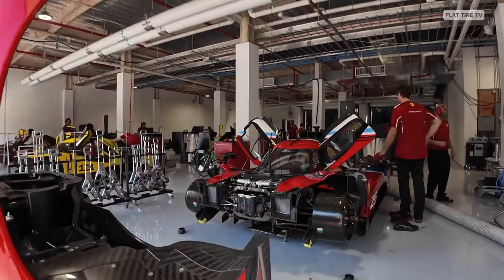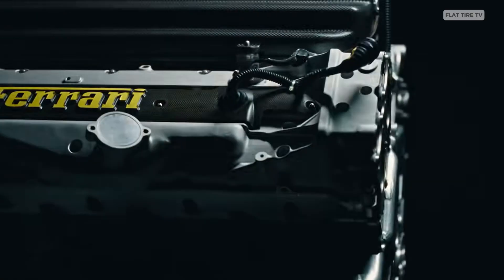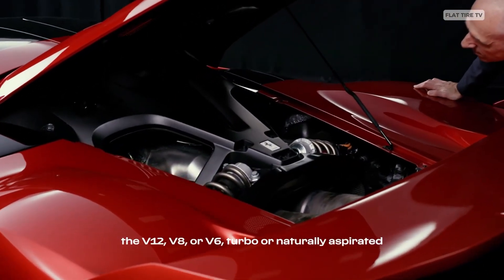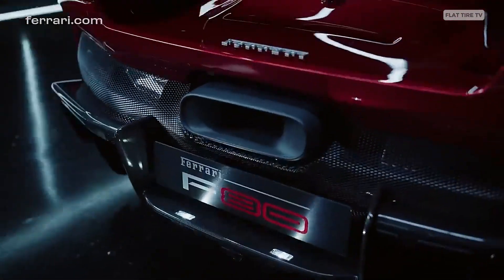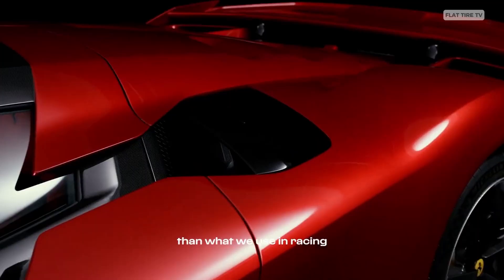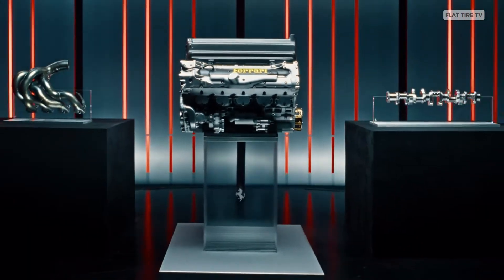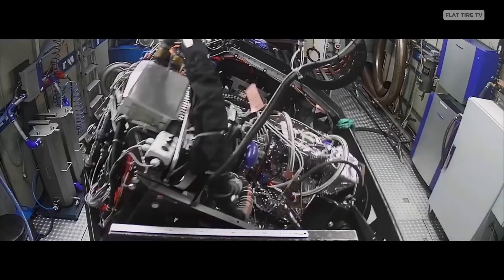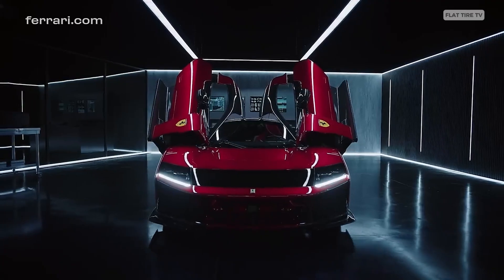The Ferrari F80 Engine Explained: Why This V6 Outperforms Every V8 and V12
Ferrari F80: The WORLD'S HIGHEST POWER DENSITY PRODUCTION Engine

Ferrari shocks the world with the highest power density production engine in history.
Beneath that carbon fiber skin lies a marvel of engineering. We’re talking about a combined 1,184 horsepower. But how did they pull off this madness? Today, we’ll break down this engineering jewel—and stay until the end to find out its price.

This isn't just a powerful engine. It’s an entire ecosystem of innovation: 48-volt electric turbochargers spinning at 130,000 rpm, active aerodynamics so advanced it generates over a ton of downforce, and a suspension system that anticipates every movement.

At the heart of the F80 is the same 3.0-liter, 120-degree V6 engine used in the Le Mans-winning 499P and the 296 GTB. But here, it's been pushed to the extreme. This engine uses two 48-volt electric turbochargers, producing an astonishing 3.7 bar of boost pressure—the highest ever seen in a production car!

The Ferrari F80 is not just the successor to the LaFerrari; it carries the most advanced production engine in history. This twin-turbo V6 has shattered records by achieving the highest power density (HP per liter) in the world.

In this detailed analysis, we break down the heart of the Ferrari F80:

The Density Record: We explain what power density means and why the F80 surpasses any other V8 or V12 engine on the market today.

Twin-Turbo V6: The technical innovations from Ferrari that allow this compact engine to generate unmatched power.

Total Output: How much horsepower (HP) this engine generates on its own and when combined with the hybrid system (if applicable).

The Comparison: How does this record-breaking V6 stack up against the legendary LaFerrari V12 and the SF90 V8?

Discover how Ferrari broke engineering barriers with the F80's revolutionary engine

Ferrari F80 engine, Ferrari V6 twin turbo, Most powerful Ferrari production engine, Ferrari F80 HP, World's highest power density engine, Highest power per liter engine, Ferrari F80 vs LaFerrari engine, Ferrari V6 engine technology, Ferrari engine engineering, V6 Ferrari power

What is the highest power density production engine, Ferrari F80 engine technical specifications, Ferrari F80 horsepower per liter comparison, How does Ferrari get so much power from a V6, Ferrari F80 V6 non-hybrid power output, Ferrari F80 engine vs SF90 V8